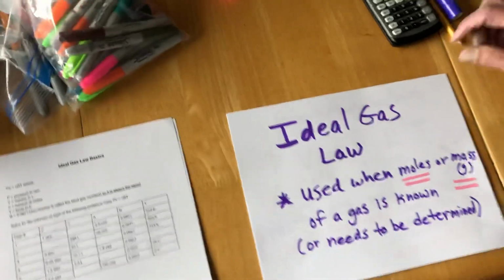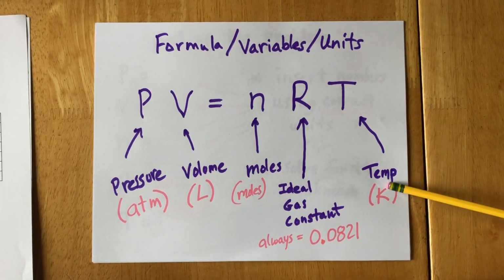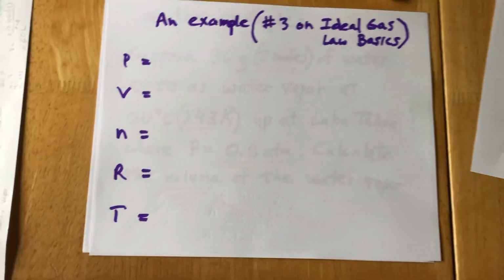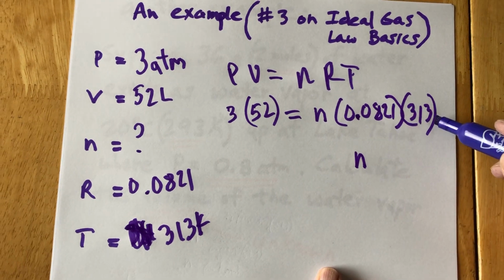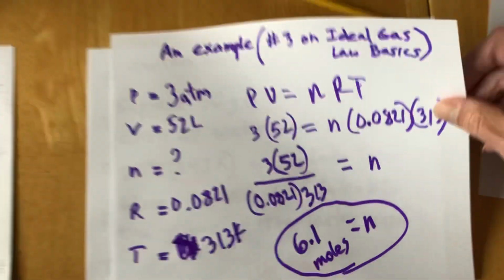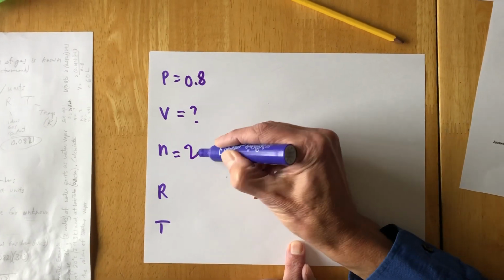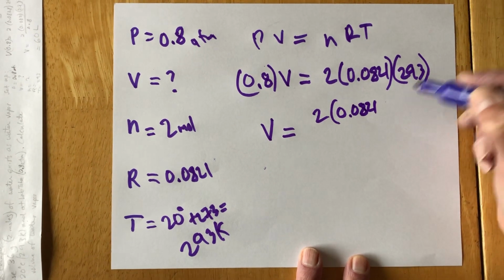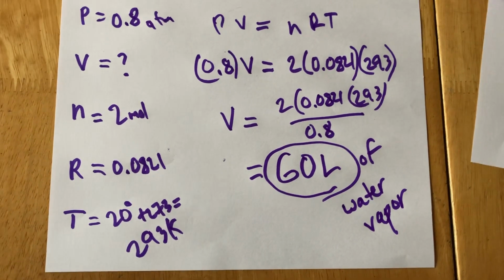Ideal Gas Law Lesson Mr Bennett chem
Ideal gas law lesson